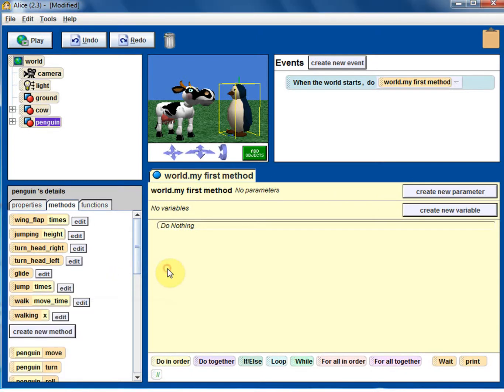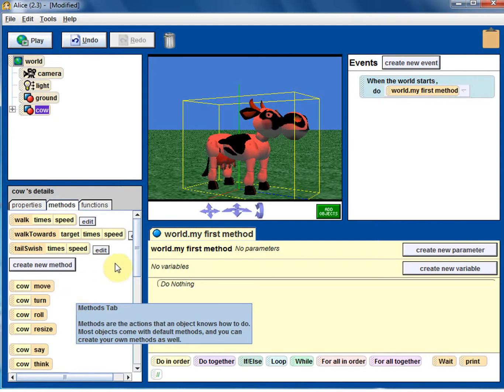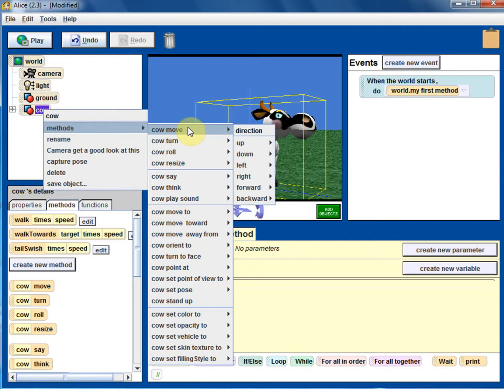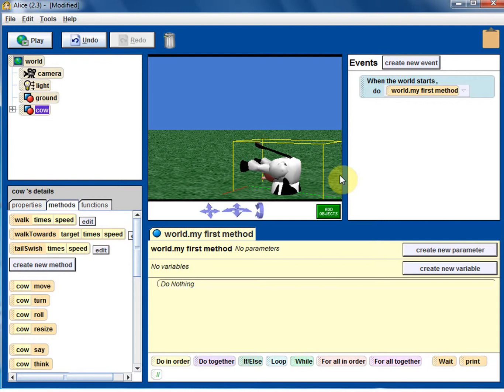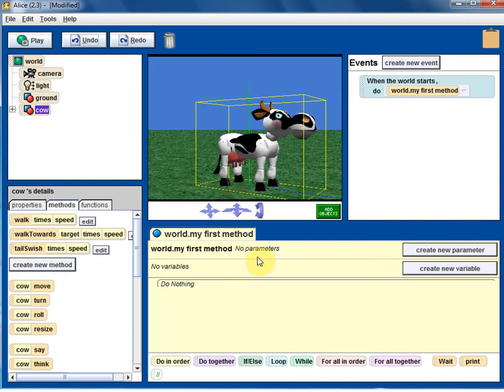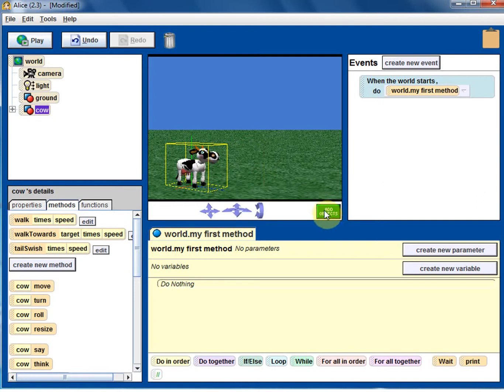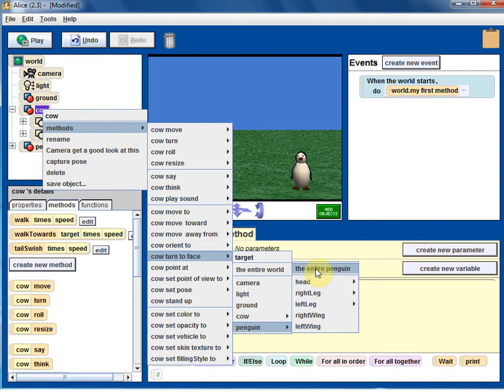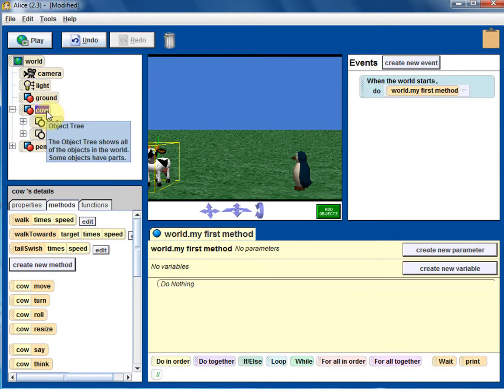Objects and Methods in Alice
Working with common methods of all Objects in Alice